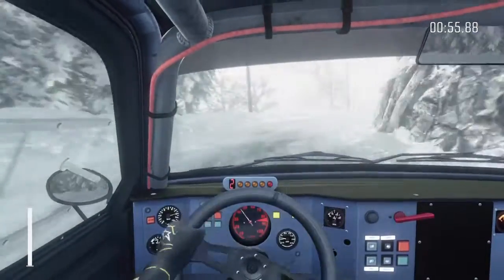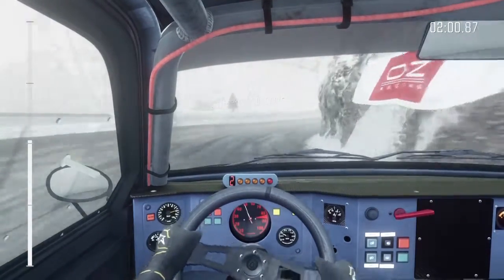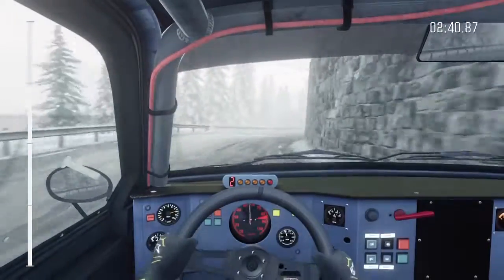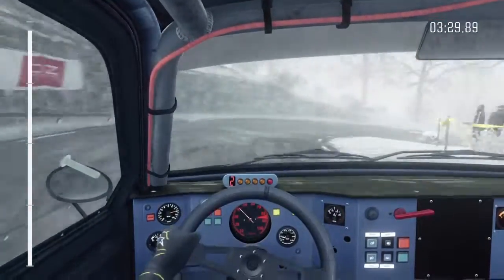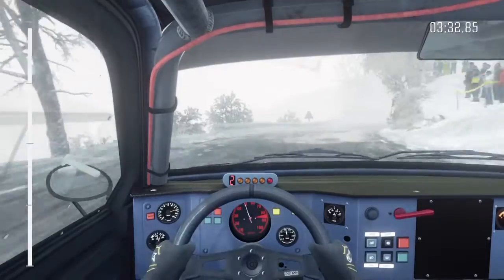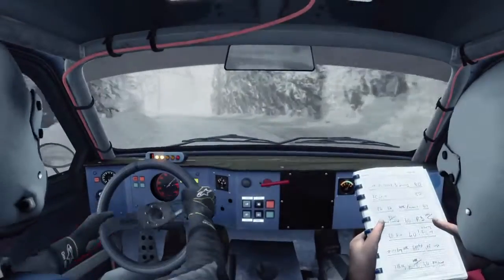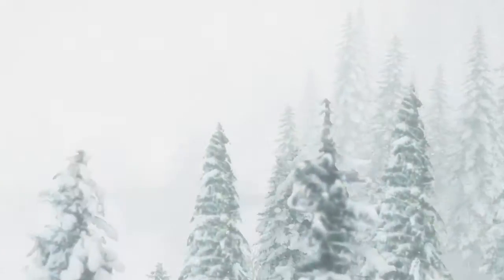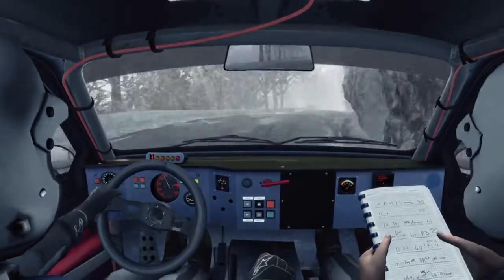DiRT daily owners July 5 2017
DiRT Rally